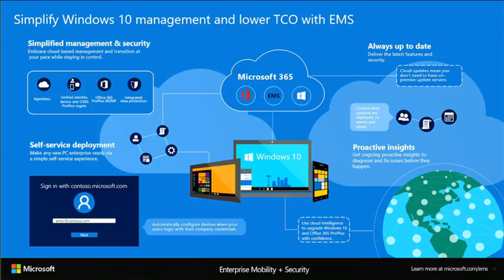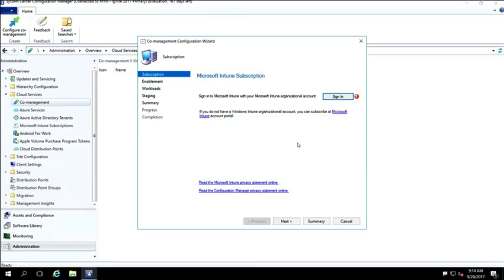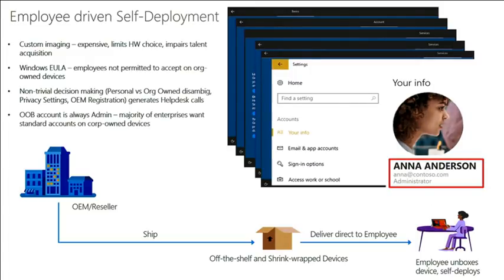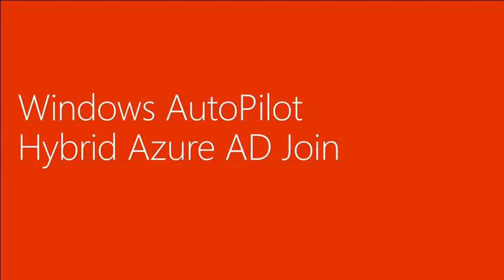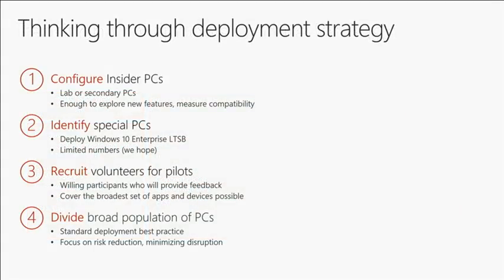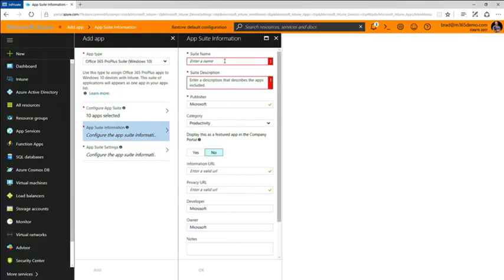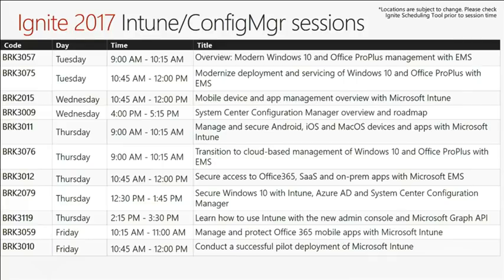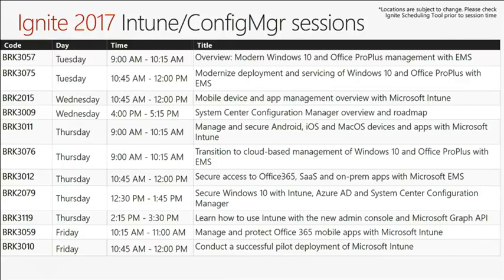Transition to cloud-based management of Windows 10 and Office 365 ProPlus with EMS - BRK3076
Are you looking to transition the management of Windows 10 and Office 365 ProPlus to the new agentless approach, but don’t know where to start? Join this session to see how you can do this at your own pace with System Center Configuration Manager, Microsoft Intune, Azure Active Directory, and other cloud services.